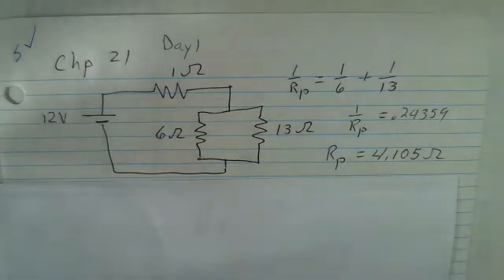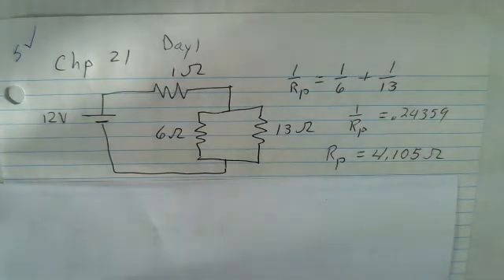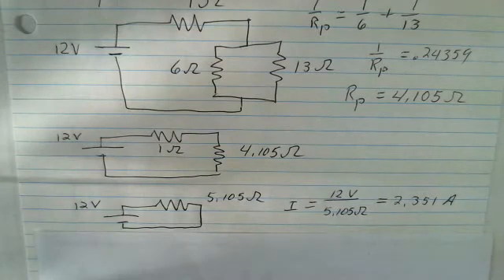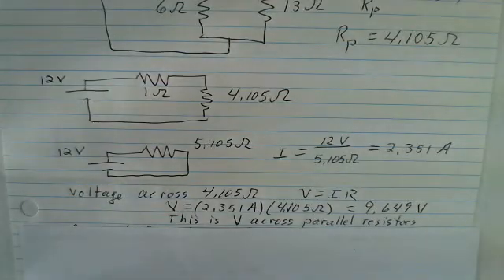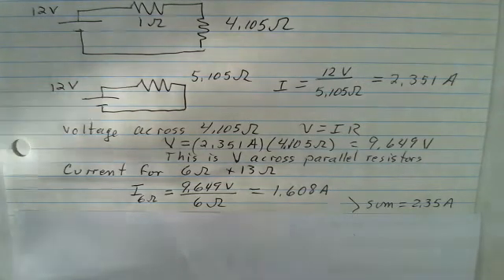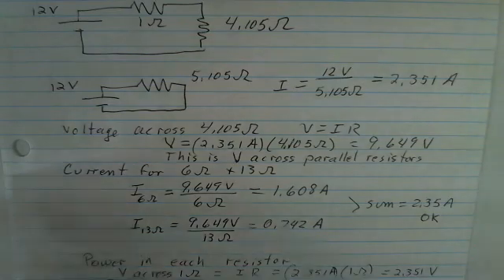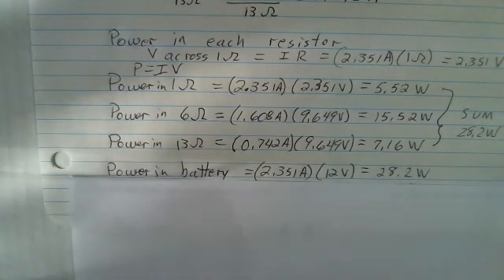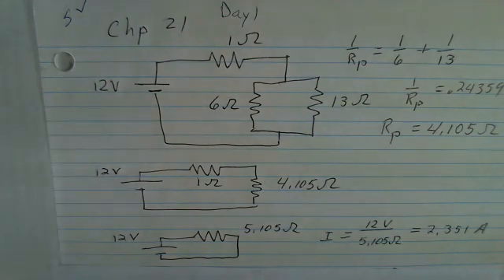Battery Resistors Series Parallel Power in Each Resistor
A 12 volt battery is connected to a 1 ohm resistor and a parallel connection of 6 and 13 ohms.  The current in each resistor is determined.  The power in each resistor is found using P = I V.  The results at each step of the calculation are checked for reasonableness.